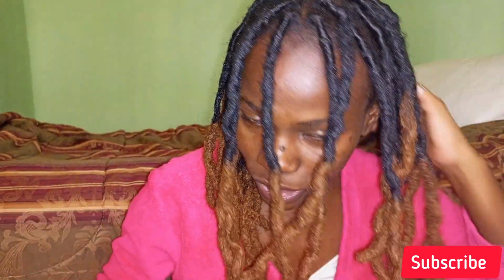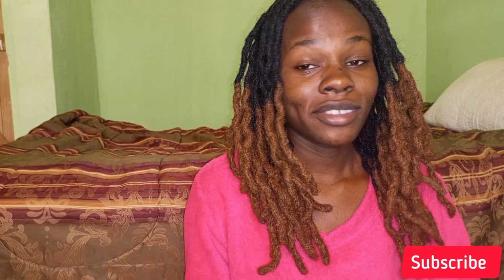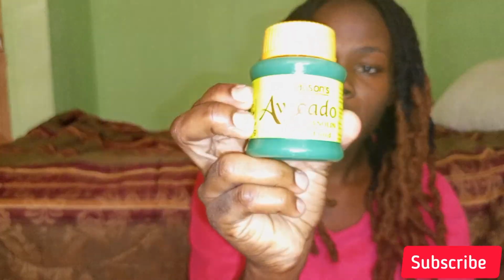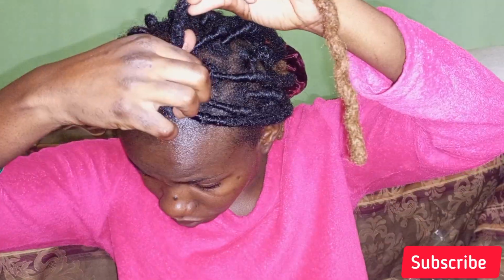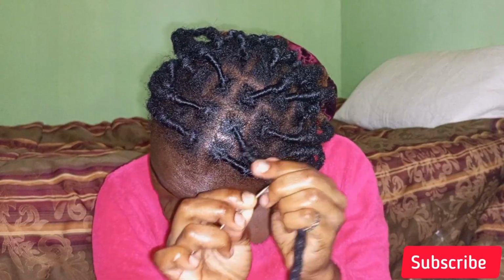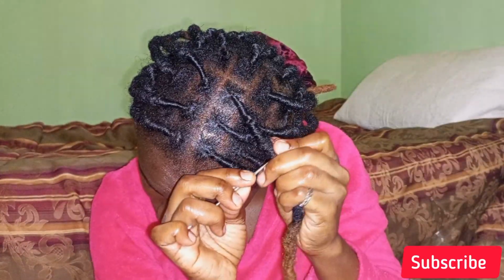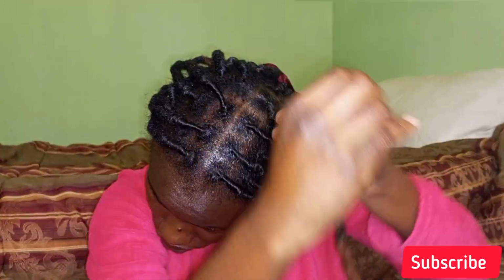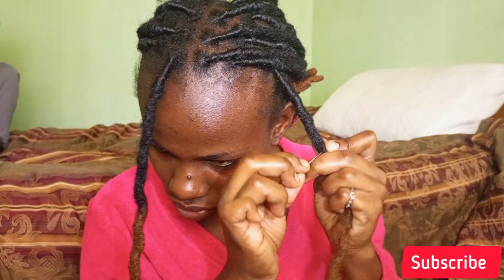5 Months Old Locs Retouch | Tips on Artificial Locs Maintenance| 4c Hair Growth Secrets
Artificial Locs Making Series